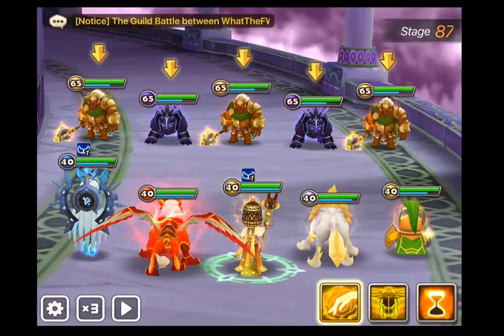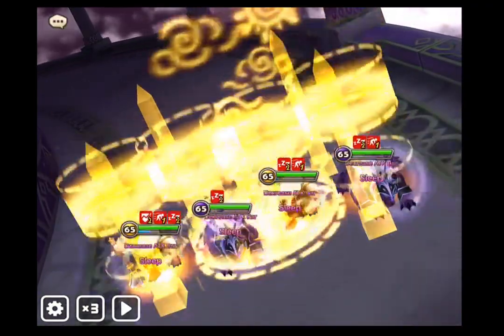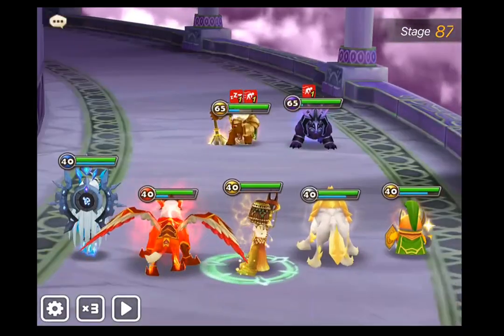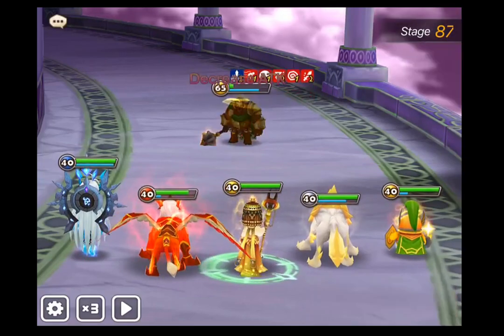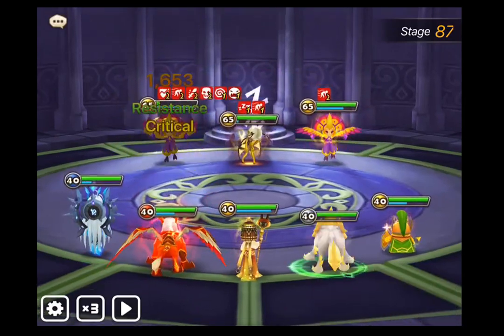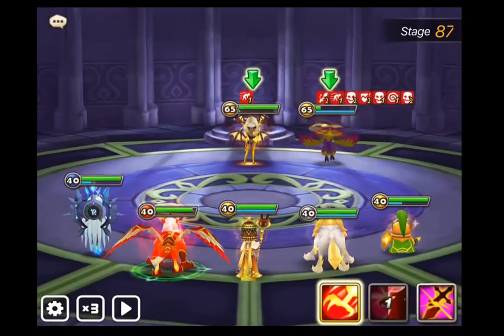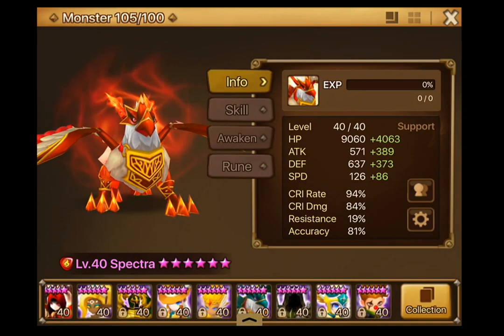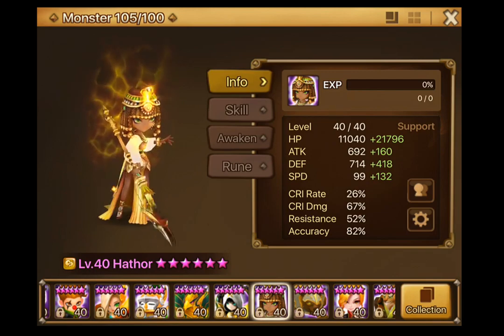Summoners War - How to HATHOR Toah fodder floors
Using HATHOR and farmables to clear(almost) every TOAH floor.